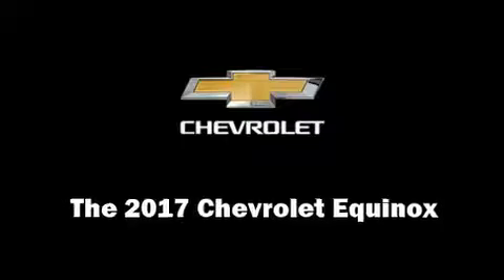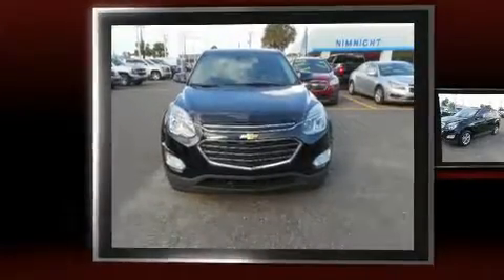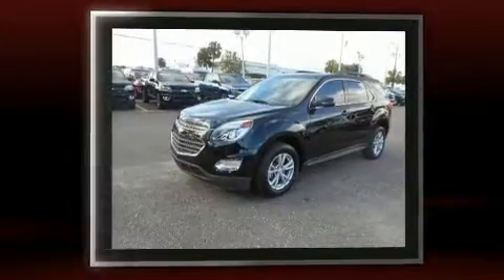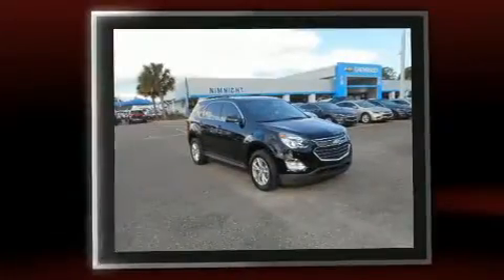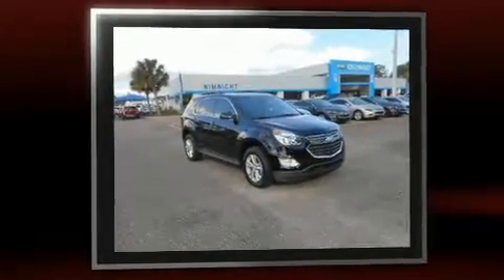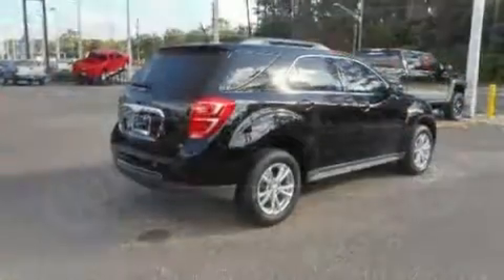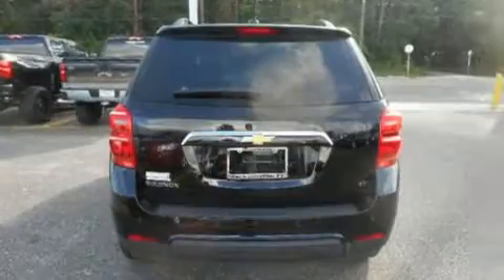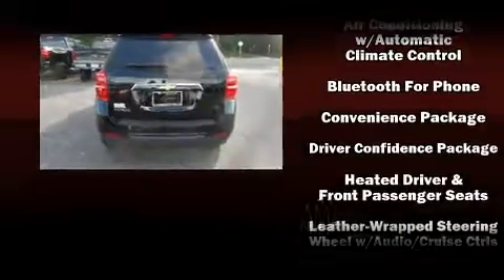2017 Chevrolet Equinox LT in Jacksonville, FL 32210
Nimnicht Chevrolet
1550 Cassat Ave

Experience driving perfection in the 2017 Chevrolet Equinox. Smooth gearshifts are achieved thanks to the 2.4 liter 4 cylinder engine, and for added security, dynamic Stability Control supplements the drivetrain. All of the premium features expected of a Chevrolet are offered, including: a tachometer, a leather steering wheel, heated seats, air conditioning, blind spot sensor, remote keyless entry, and 1-touch window functionality. Take assurance in side curtain airbags, providing head protection in the event of a severe collision. Our experienced sales staff is eager to share its knowledge and enthusiasm with you. We'd be happy to answer any questions that you may have. Stop by our dealership or give us a call for more information.